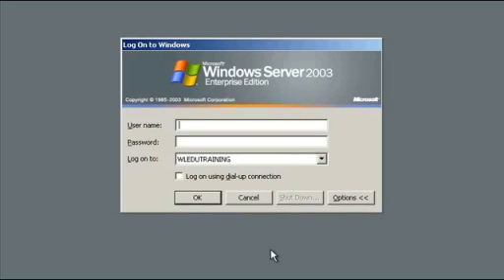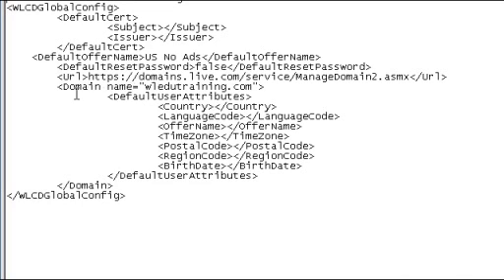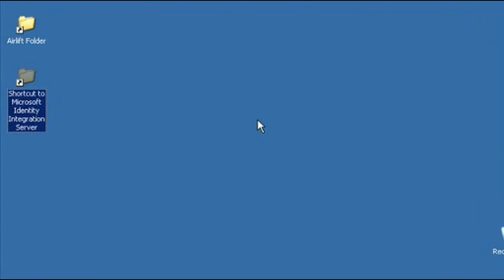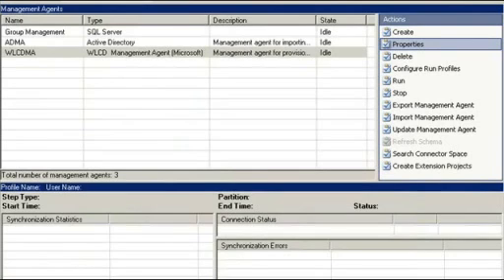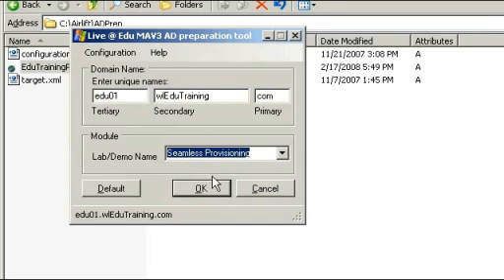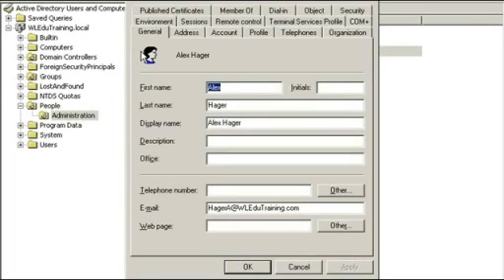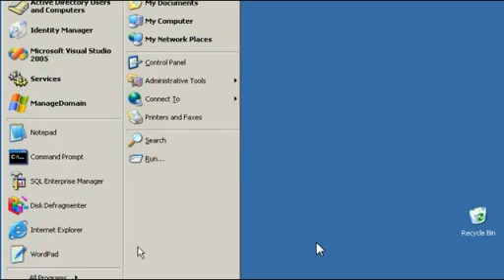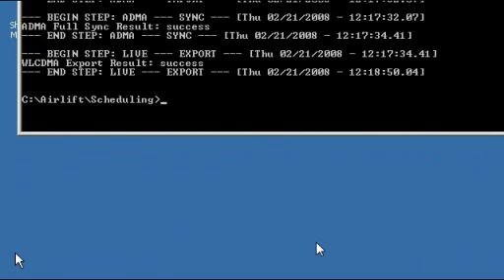MS_Using_Excerise1_ILM.wmv